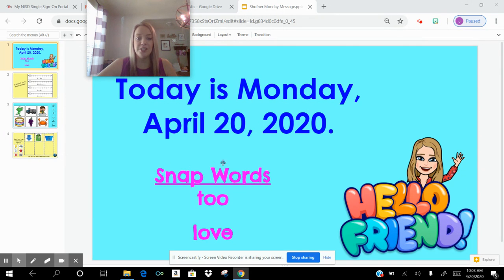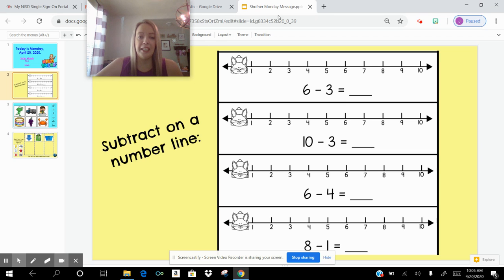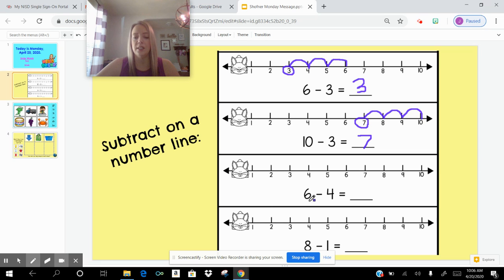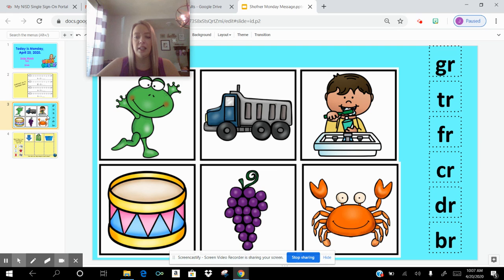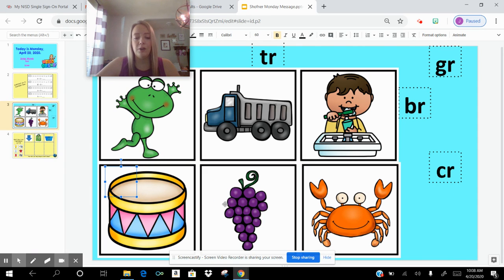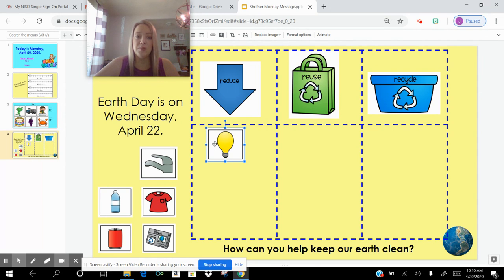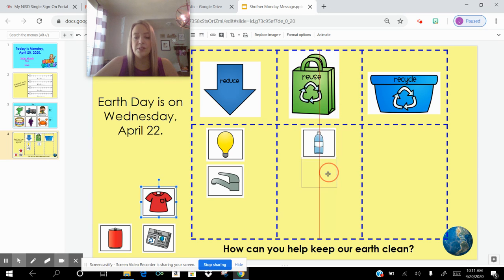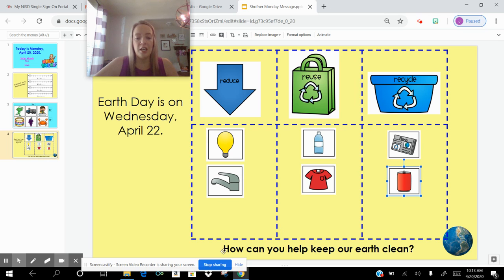Untitled: Apr 20, 2020 10:13 AM